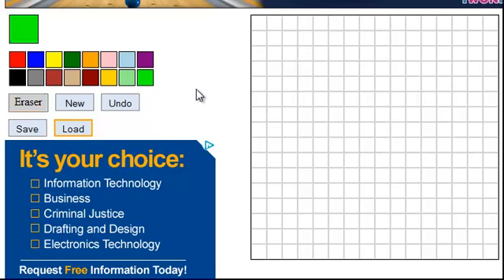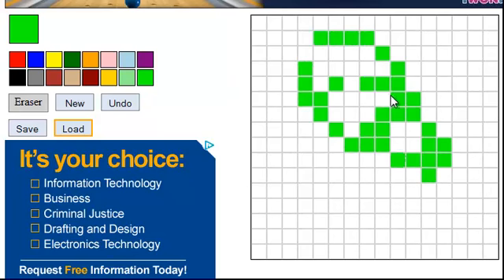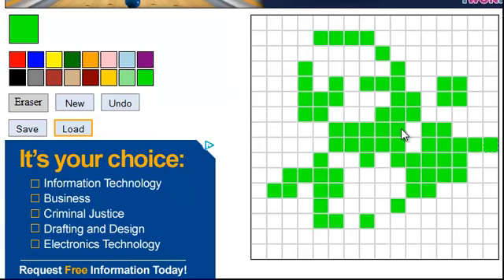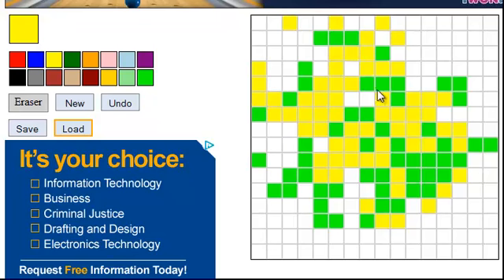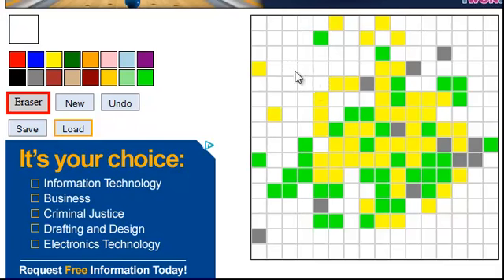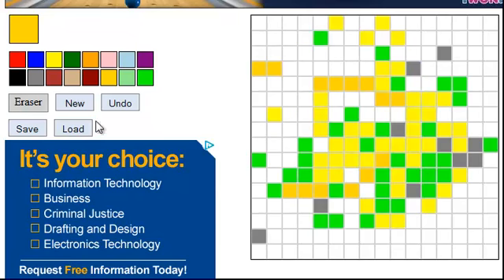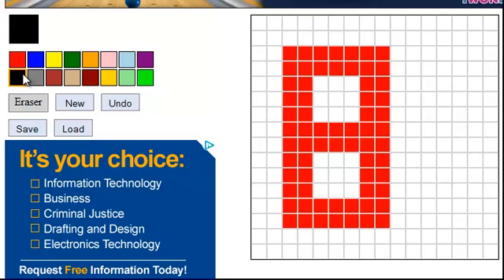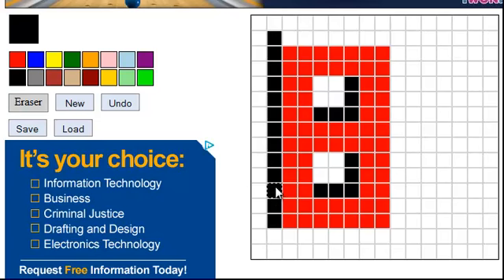8 Bit Artist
Frostman 242's App being showcased here. I re-create his logo, and make it better